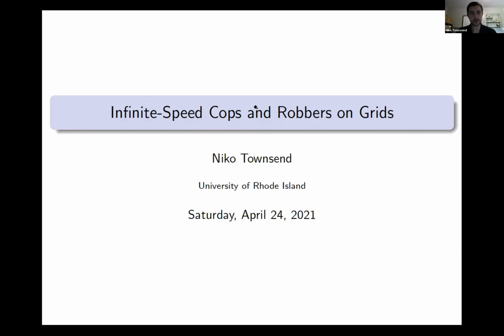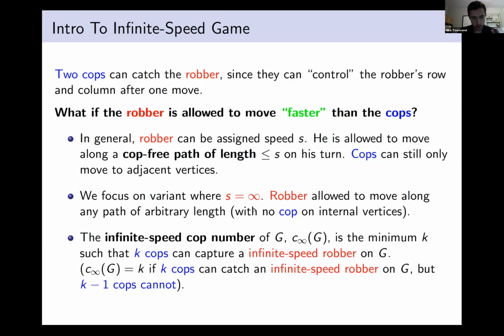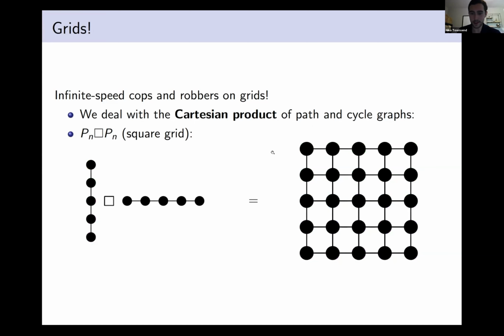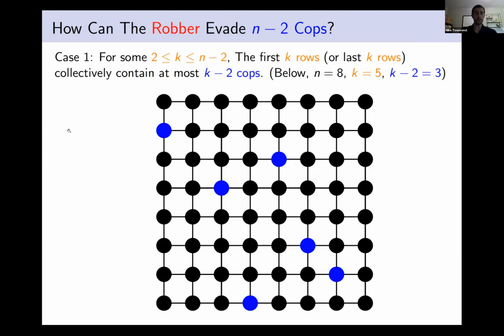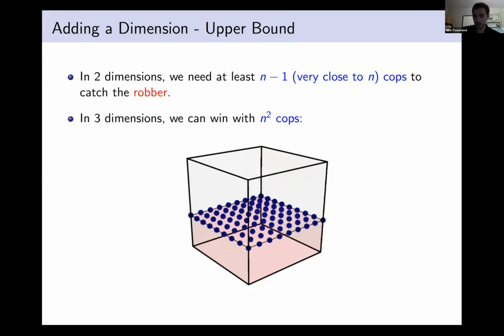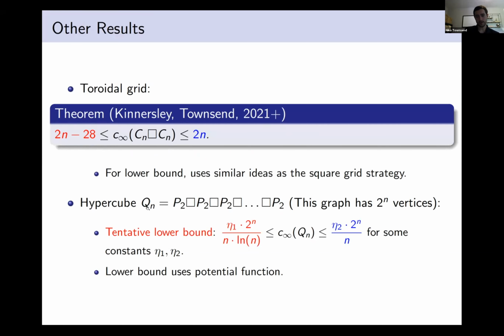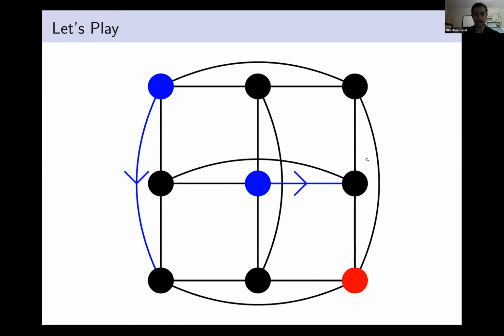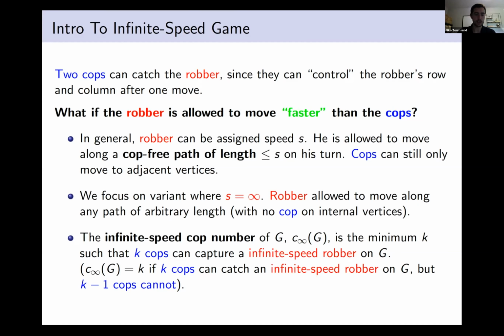Niko Townsend - Infinite-Speed Cops and Robbers on Grids